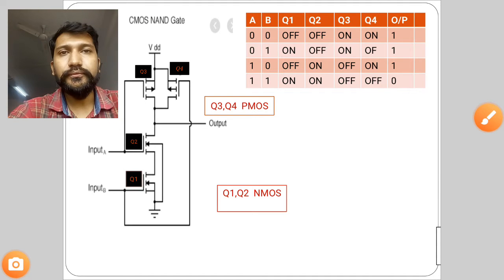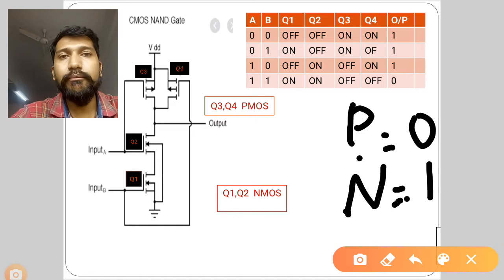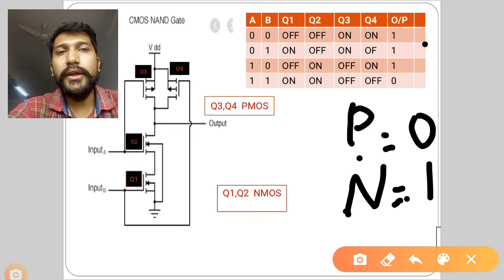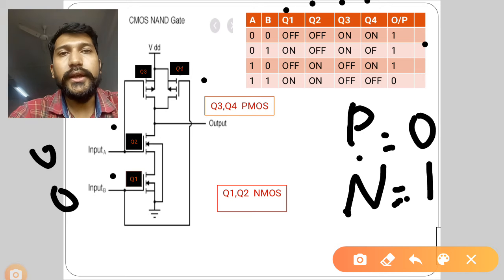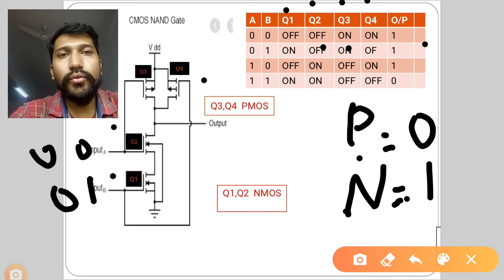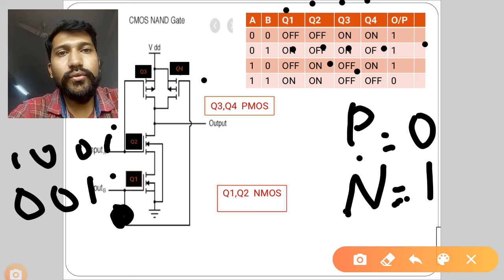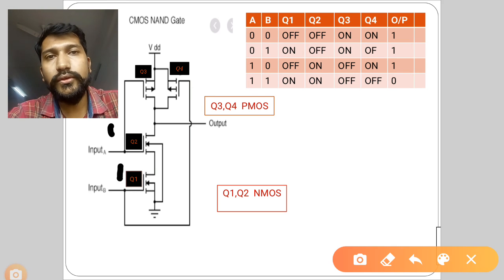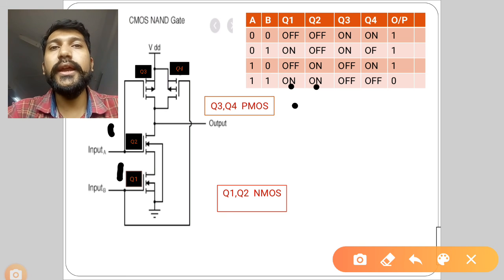LOGIC FAMILY AND IC SPECIFICATION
VIDEO LECTURE 7 CMOS NAND GATE